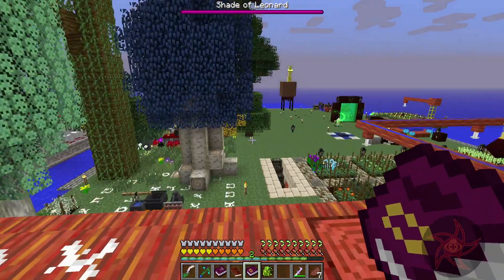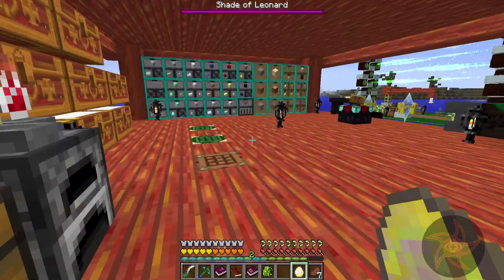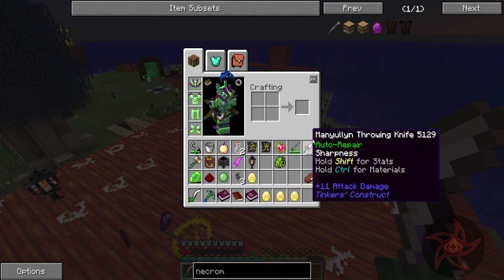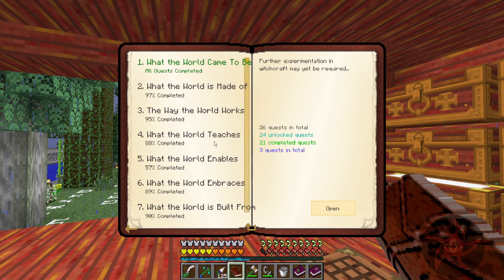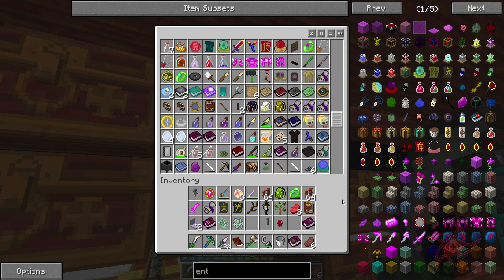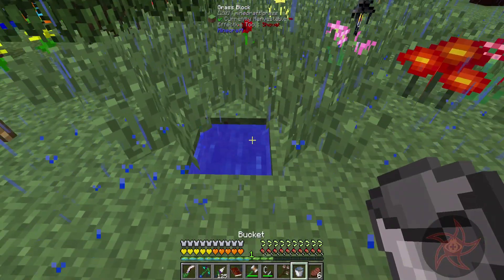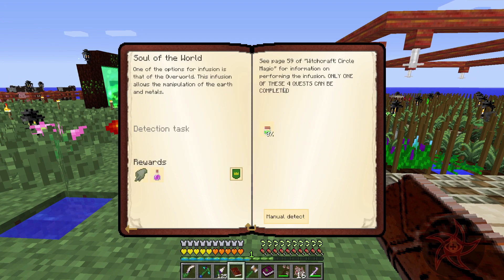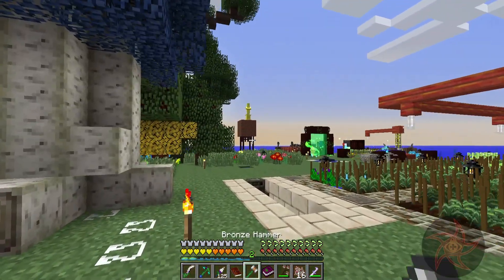Regrowth :: Binding Flubs :: Reg-37